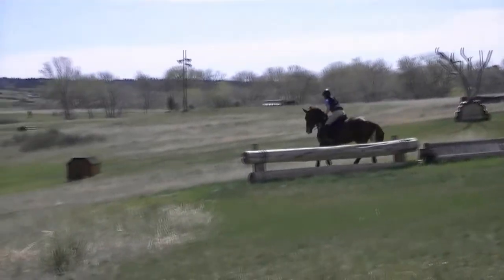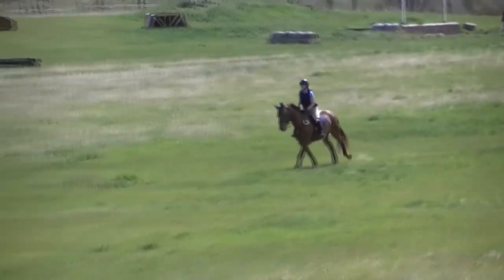Karen O'Connor Clinic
Julie McDermott riding River, a 2008 Paisley Desert Mustang Mare with Karen O'Connor
Novice Level Group